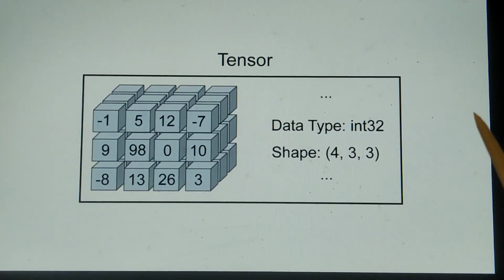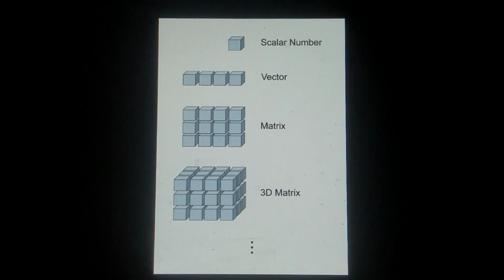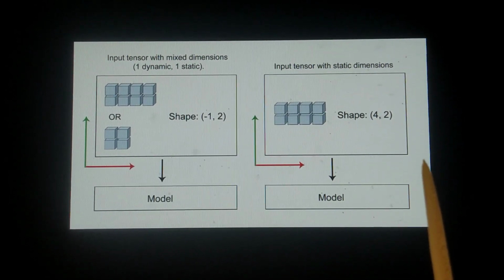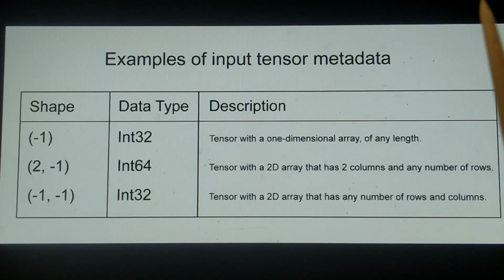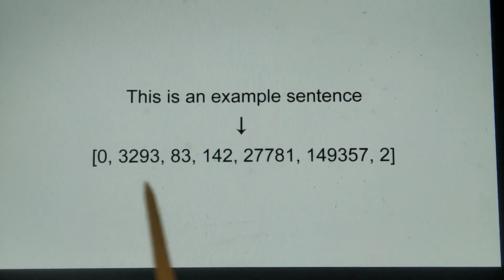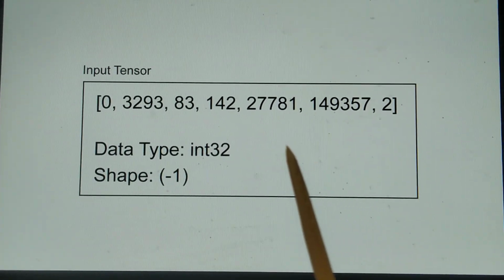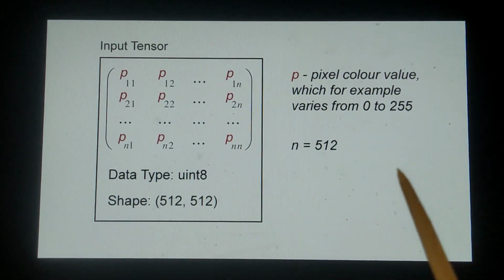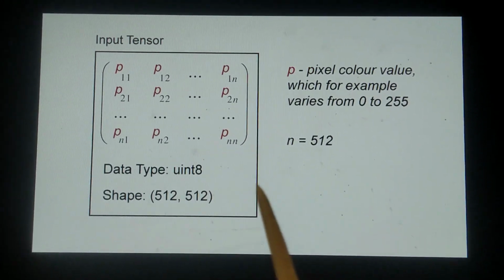Input Tensor from a Practical Standpoint in Artificial Neural Networks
In this video I explain how tensors are used in artificial neural networks, covering their structure, types, and metadata, as well as examples of creating input tensors for models processing text and images.